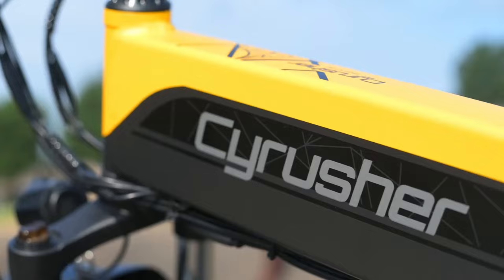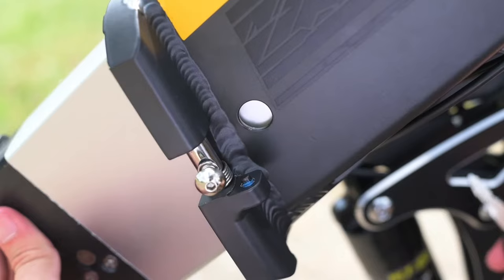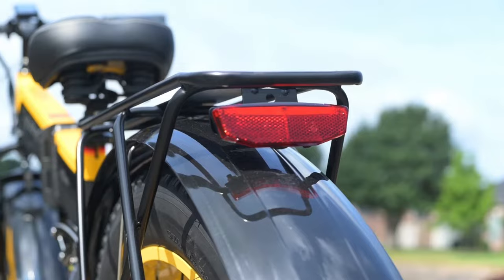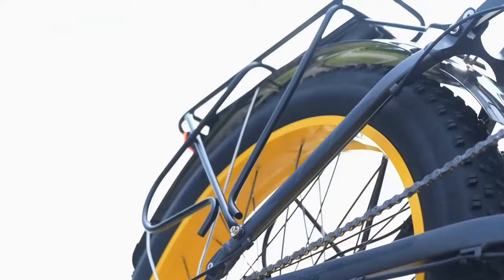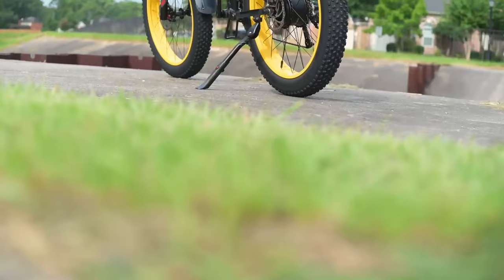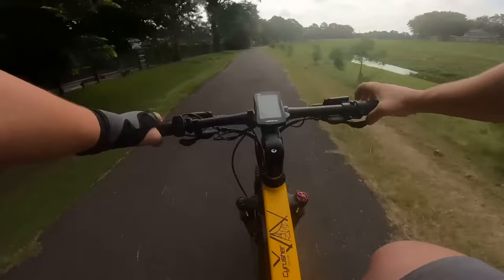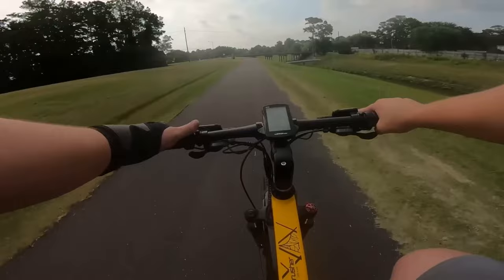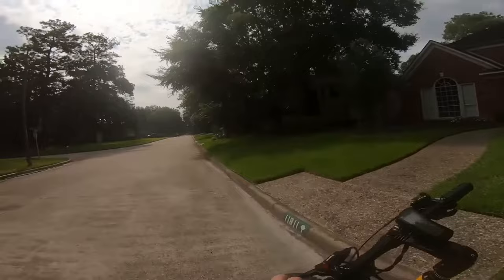Cyrusher XF690 Review - Fat Folder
Hey guys! Today we're looking at the Cyrusher XF690. Check the description below for all the specs.

00:00 Intro
00:20 Looks
01:34 Motor
02:36 Battery
04:21 Brakes
05:31 Gears
06:30 Extras
08:33 Essentials
09:17 Folding
10:21 Suspension
11:47 Controls
13:08 Riders
15:03 Ride Test
31:11 Final Thoughts

📊 Other Resources 📊

MAKE:
Cyrusher

MODEL:
XF690

PRICE:
$2,200

BODY POSITION:
Upright

SUGGESTED USE:
Neighborhood, Urban, Cargo, Commuting, Light Trails

ELECTRIC BIKE CLASS:
Class 3

WARRANTY:
2 Year Comprehensive

AVAILABILITY:
Canada, United States, Europe, Worldwide

MODEL YEAR:
2021

TOTAL WEIGHT:
65.76 lbs (with battery installed)

BATTERY WEIGHT:
7.04 lbs

MOTOR BRAND:
Lankeleisi

MOTOR TYPE:
Rear-Hub, Geared

MOTOR PEAK OUTPUT:
1,000 watts

MOTOR TORQUE:
80 Newton meters

BATTERY VOLTAGE:
48 volts

BATTERY AMP HOURS:
12.8 ah

BATTERY WATT-HOURS:
615 wh

BATTERY CHEMISTRY:
Lithium-ion

CHARGE TIME:
5 hours

ESTIMATED MIN RANGE:
25 miles

ESTIMATED MAX RANGE:
50 miles

DISPLAY TYPE:
S700 Advanced 3.7" LCD

READOUTS:
Charge indicator, Speedometer, Odometer, Trip Odometer, PAS Level, Time, Errors

DRIVE MODE:
Pedal Assist, 12-Magnet Cadence Sensors, Throttle, Walk Mode

TOP SPEED:
28 mph

FRAME MATERIAL:
6061 Aluminum Alloy

GEOMETRY MEASUREMENTS:
16.75" Seat Tube, 22" Reach, 31.5" Stand Over Height, 23" Minimum Saddle Height, 29.5" Maximum Saddle Height, 25.5" Width, 51.5" Wheel Base, 74.5" Length, Folded Size: 45" x 25.5" x 42"

FRAME TYPES:
Folding

FRAME COLORS:
Red, Yellow, Blue, Green

FRAME FORK DETAILS:
Coil suspension & hydraulic lockout and preload adjustment; 80 mm travel; 35 mm deformation;

ATTACHMENT POINTS:
Fender Bosses, Rear Rack Bosses

GEARING DETAILS:
27 Speed 3x9 Shimano M370

CRANKS:
Prowheel 170mm

PEDALS:
Aluminum with reflectors

BRAKE DETAILS:
Zoom Hydraulic Brake Levers with Motor Cutoff, Zoom Brake Calipers, 180mm disc brakes

SADDLE:
Lankeleisi Sports

TIRE BRAND:
Chaoyang 24” x 4” with Puncture-Resistant Liner

TIRE DETAILS:
Max Air Pressure is 20 PSI (1.4 Bar)

TUBE DETAILS:
Schrader Valve

ACCESSORIES:
Fenders + Rack Included, Kickstand, Assembly Tools, Integrated Headlight and Tail Light, Bike Lock, Air Pump

OTHER:
Locking Removable Battery Pack, 1.7lb 2 Amp Standard Charger, Max Total Weight 330lbs

cyrusher ebike electric bike review fat tire mtb emtb mountain bike hardtail 48 volt max distance folding yellow powerful fast performance cool amazing eye-catching